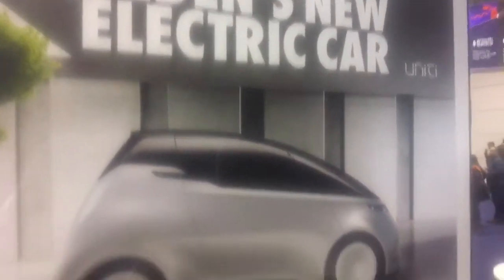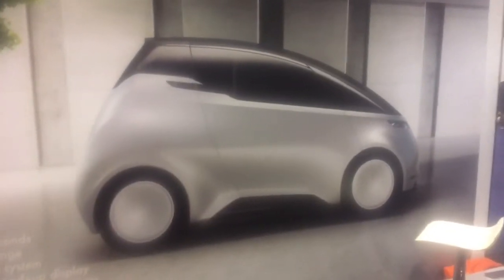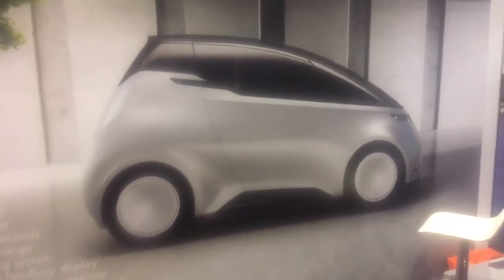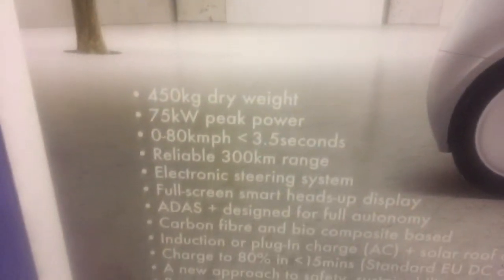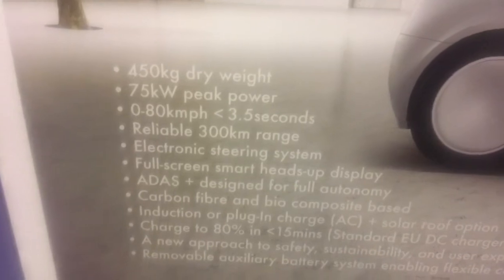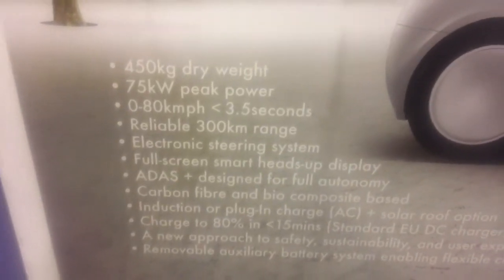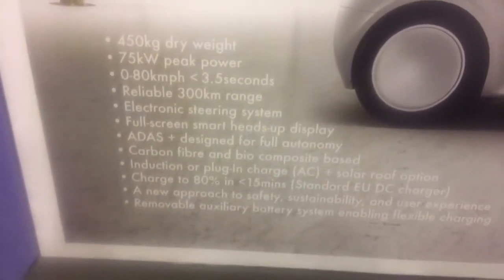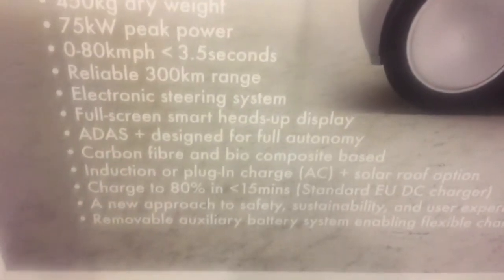New 2 person electric car Uniti specs at Web Summit | Interviews designer & battery guy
It looks like a smart, but it is not! The fully electric Uniti is made for 2 people. Will a startup from Sweden with 45 people and 3 million capital create a €20k car with 300km range? There's not much chance in the normal car world but who knows... Its a totally different world now! On on the road in 2019!